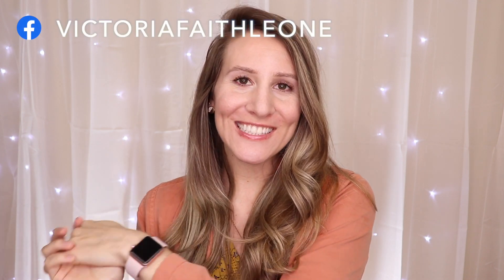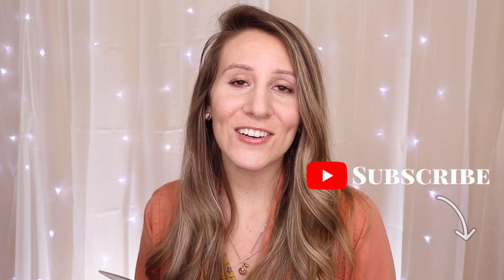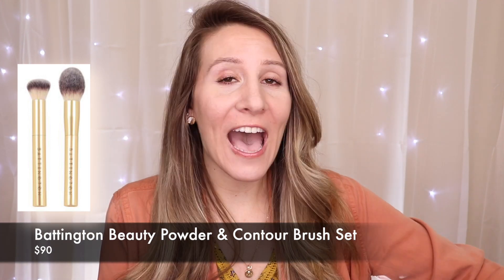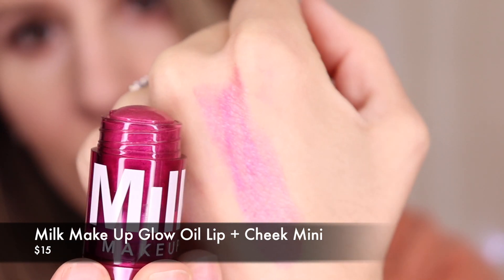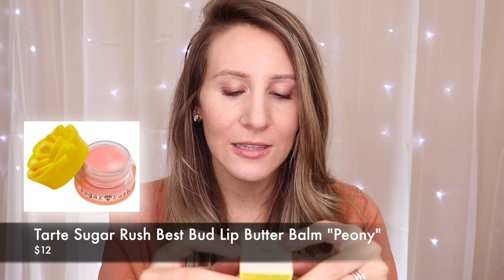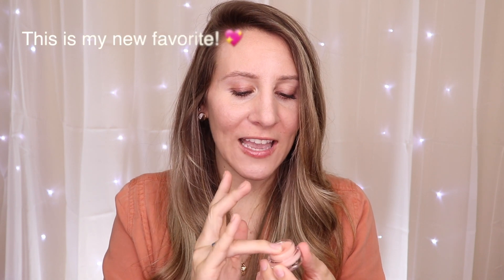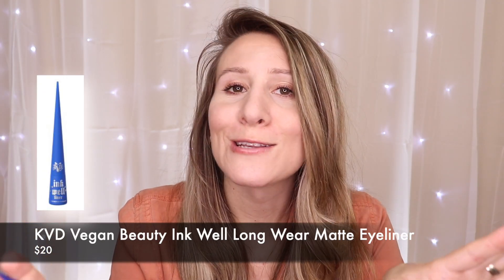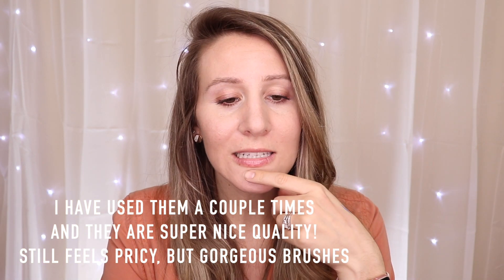MINI PRODUCTS?? Not my overall favorite box | MAY BOXYCHARM PREMIUM UNBOXING 2020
Compared to other months..this just wasn't "my" personal favorite. The items are all good but overall just wasn't the best!

Xo, V

- P R O D U C T S.  M EN T I O N E D -

Ebates (Rakuten) Earn Cash Back!

Canon T7i
Box Lights
Light Ring
Fairy Lights
2TB External Hard Drive
5TB External Hard Drive